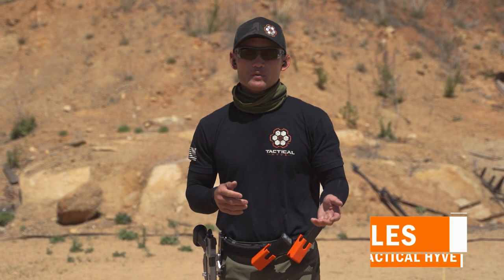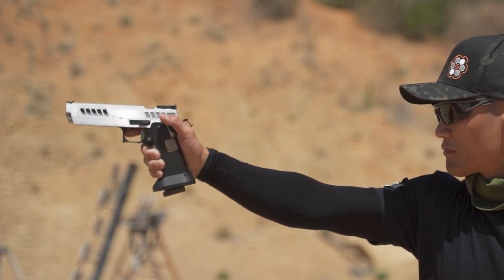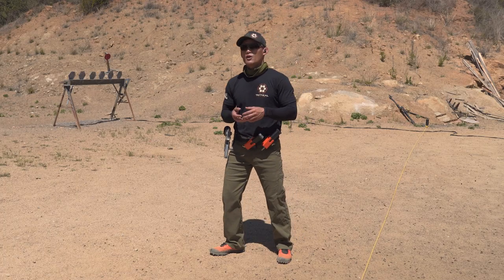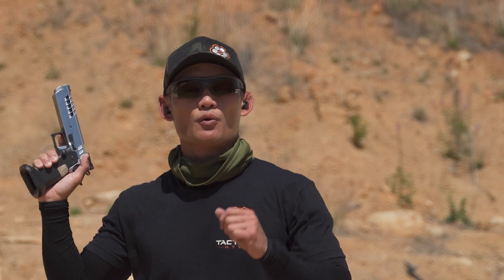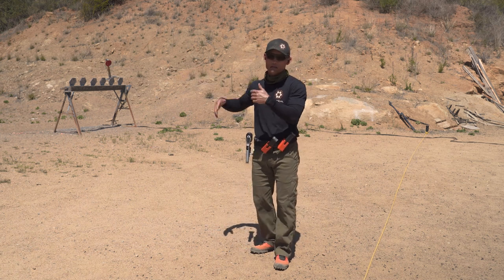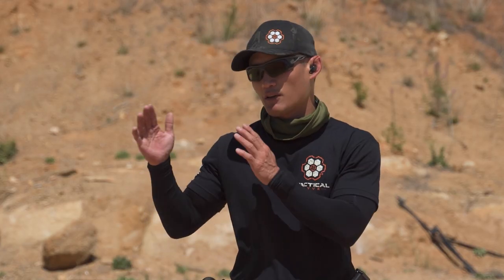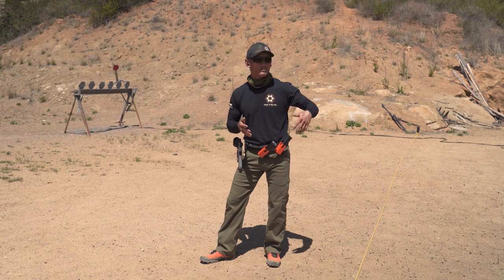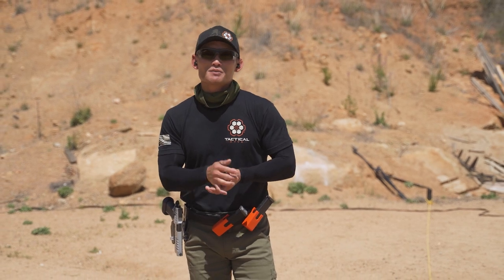4 Different Trigger Manipulations with Tactical Hyve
In this video, Myles, the founder of Tactical Hyve, talks about four different trigger manipulations you can use with semi-automatic firearms.